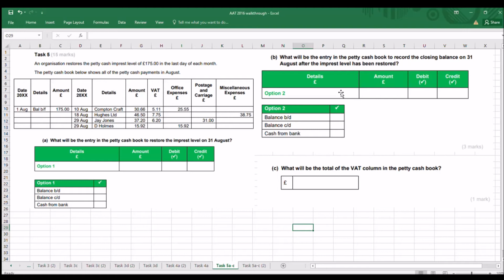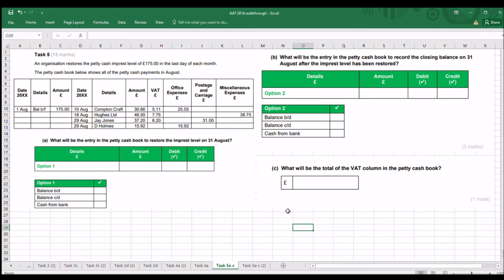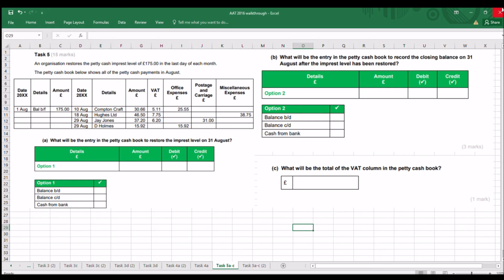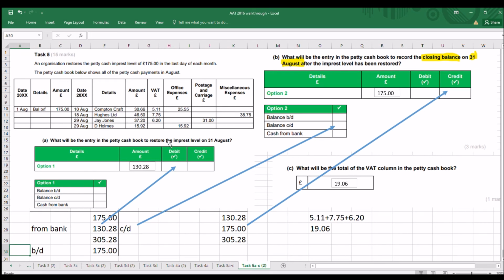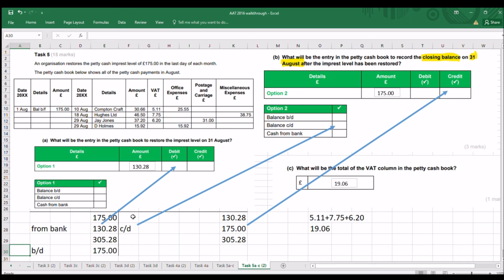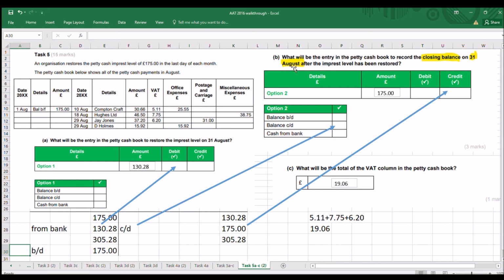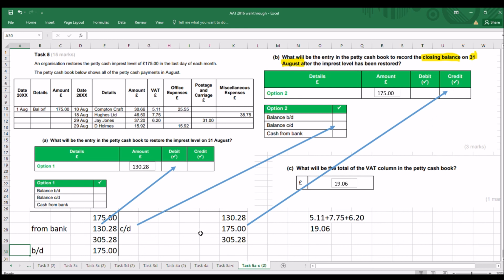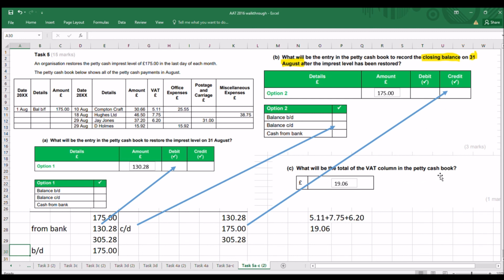Imprest Petty Cashbook Question